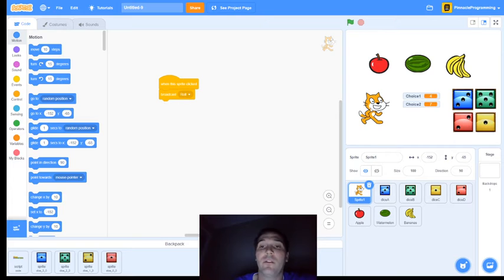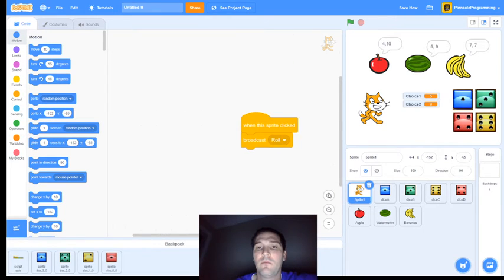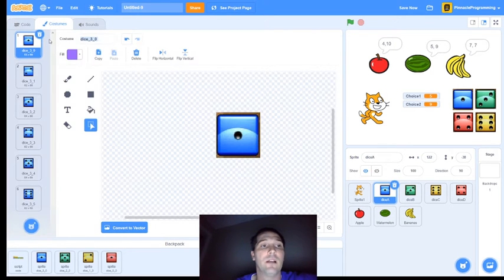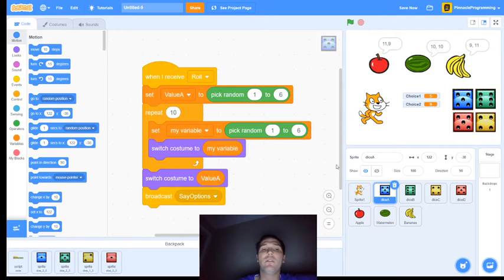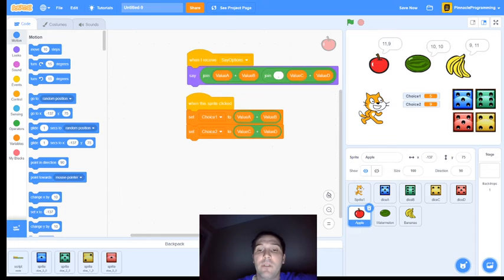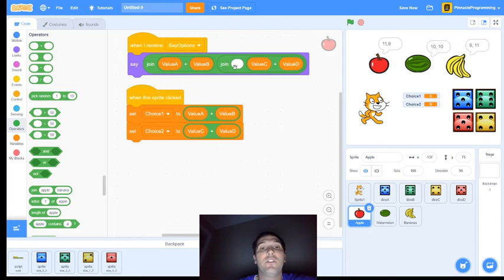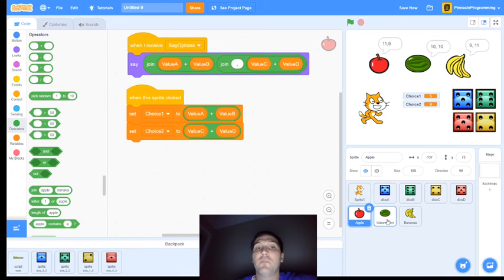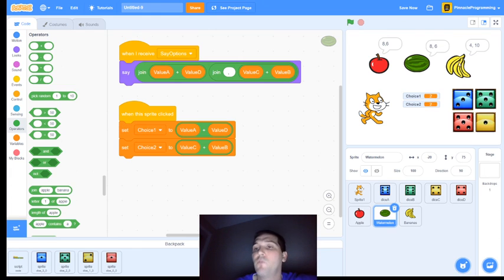4d6 dice calculator overview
We are making "Can't Stop" in Scratch. This is just a small part of a bigger project.